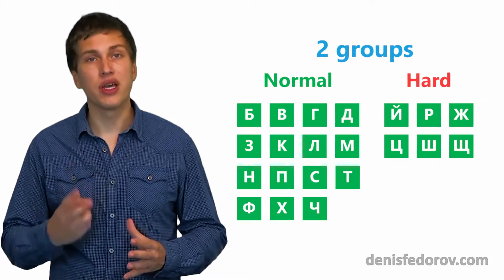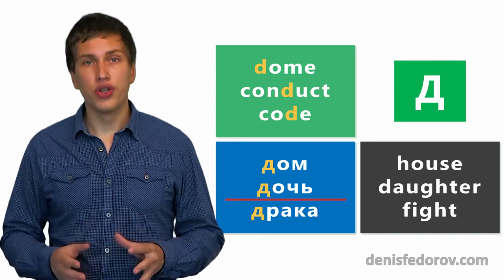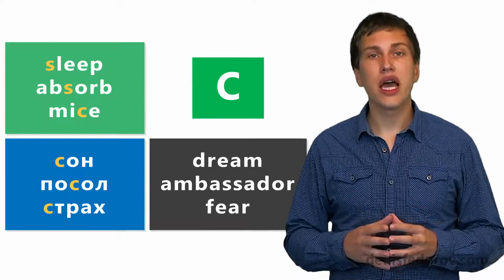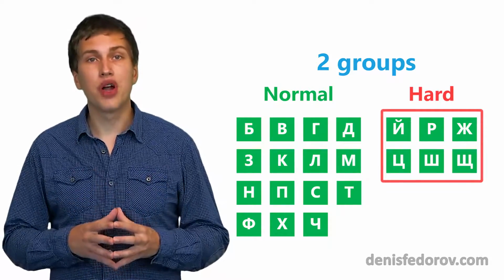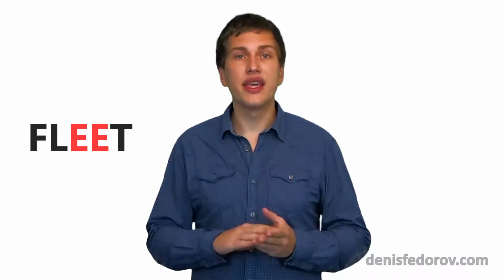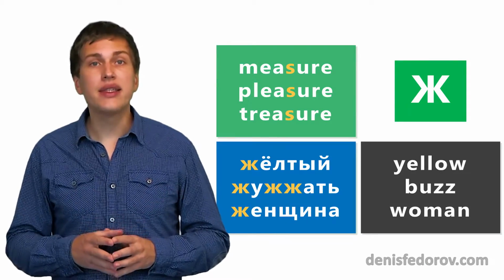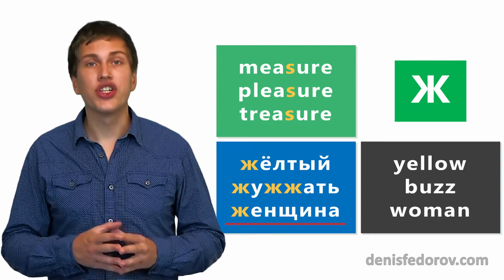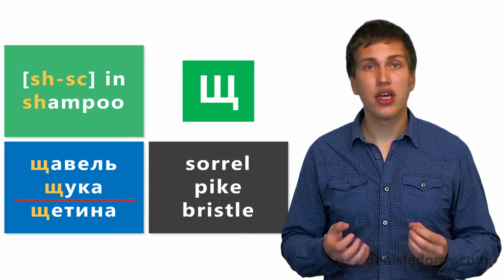Pronunciation of Russian consonants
In this video, you can learn the pronunciation of all Russian consonants. Please, pay special attention to letters Р and Щ. These letters always cause problems in pronunciation and often these problems forever stay unsolved.